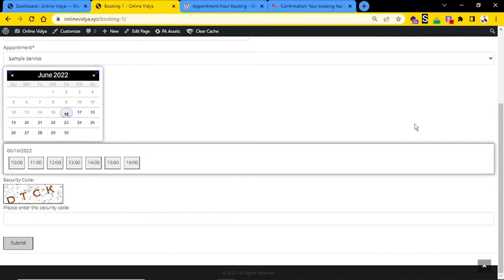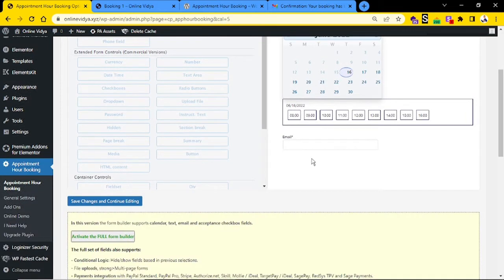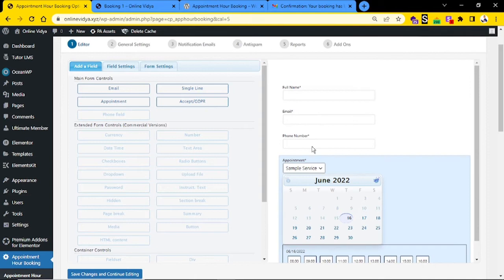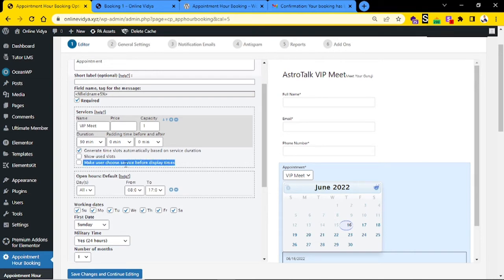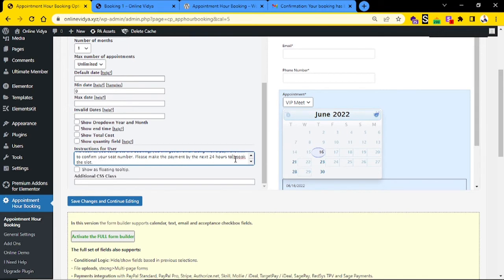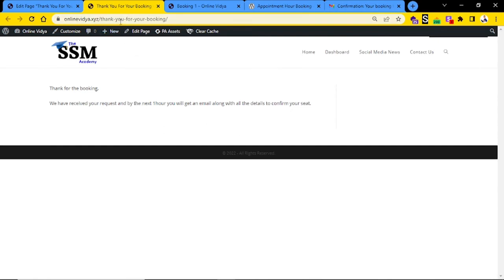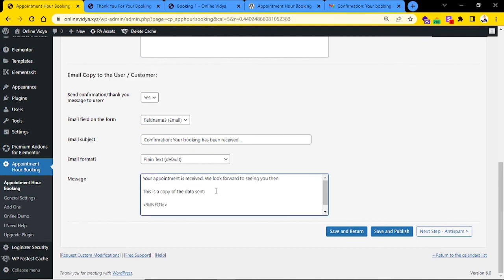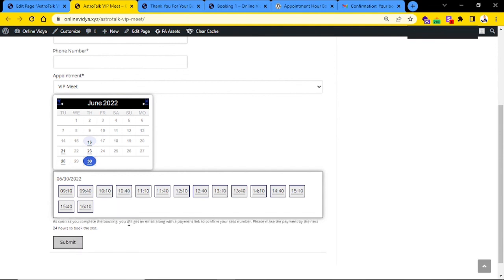Create an Appointment Booking Website on WordPress for Free || Time Slot Booking System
Learn How to create an Appointment Booking website with WordPress step by step with no step skipped.

You will find this video helpful if you are looking for a WordPress appointment booking free plugin to let your clients book appointments online.

As soon as you finish watching this video, you will be able to come up with your own appointment booking website.

You will be able to accept customer requests for appointments during your business hours by using your appointment booking form.

Ideally, an appointment booking form will save appointments in your WordPress database or a calendar app like Google Calendar. Additionally, you may want to send an automatic email to customers upon accepting their booking.

Having said that, let's take a look at the best appointment and booking plugin that you can use to create an appointment booking website with WordPress for absolutely free of cost.